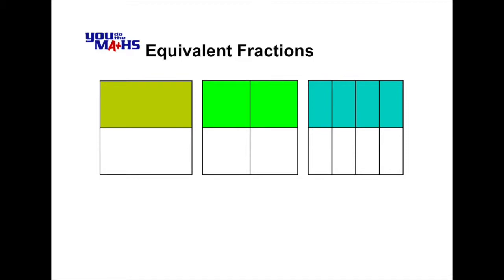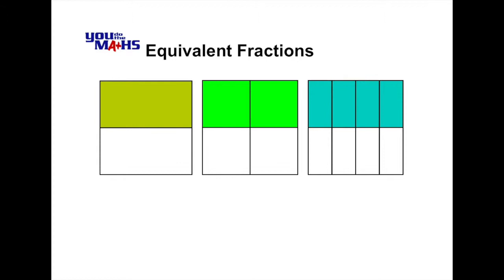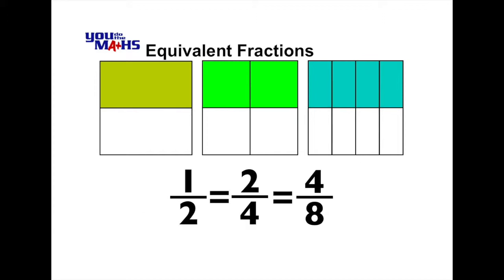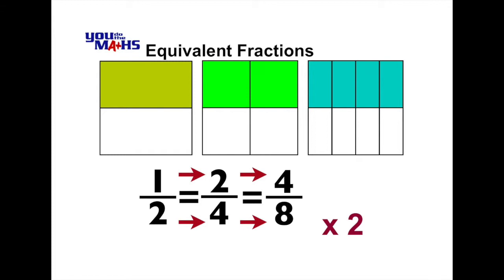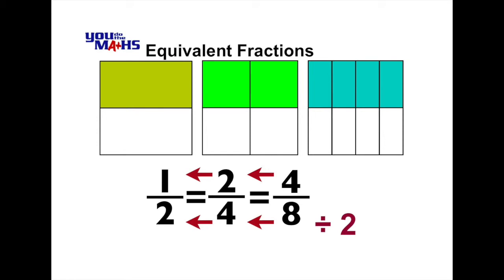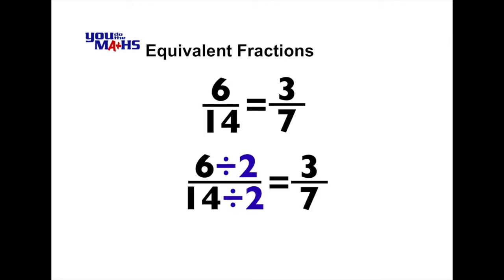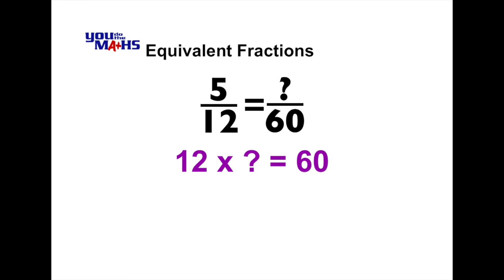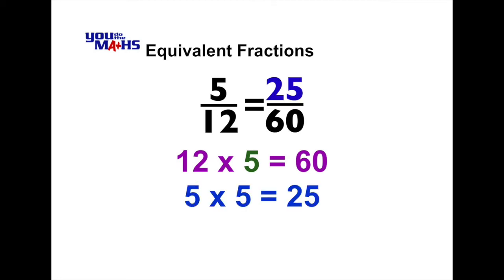Equivalent Fractions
How to determine equivalent fractions